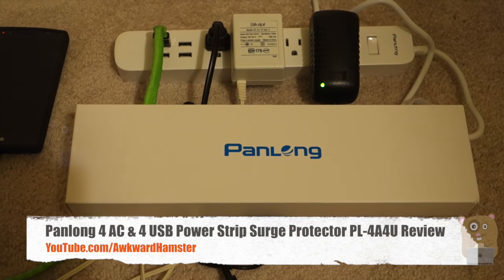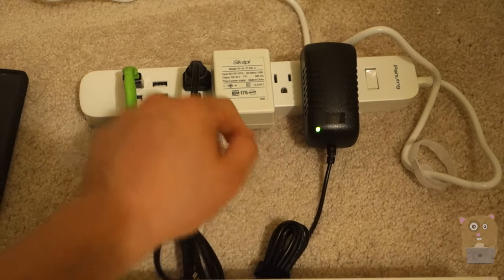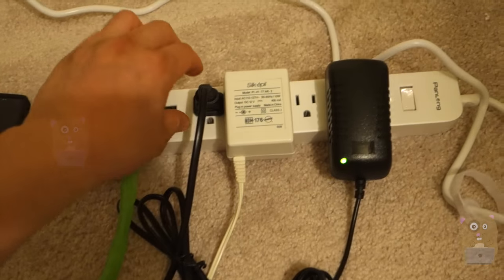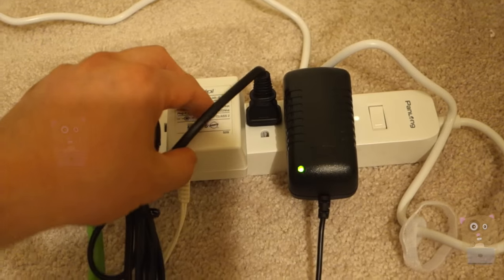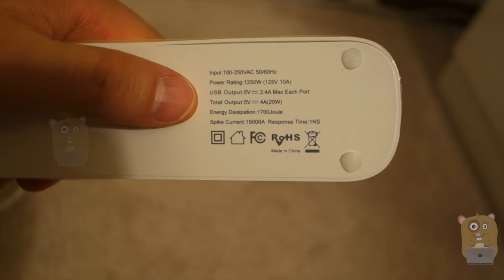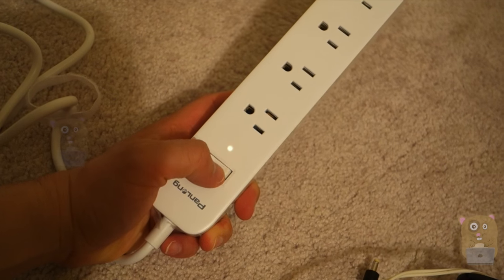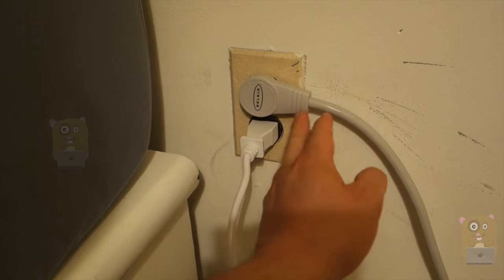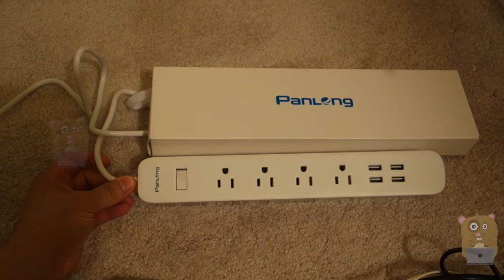Panlong 4 AC & 4 USB Power Strip Surge Protector PL-4A4U Review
Specifications:
4 AC outlets
Input Voltage: 100-250V
Power Rating: 1250W (125V 10A)
Surge Energy: 1700J
Peak Current: 15000A
Response Time:1NS
4 USB charging port
Power Rating: 20W (5V 4A); 2.4A Max each port